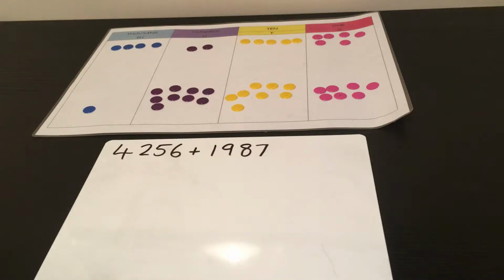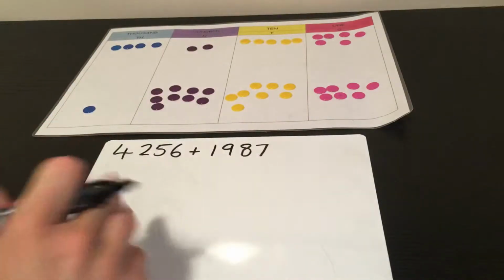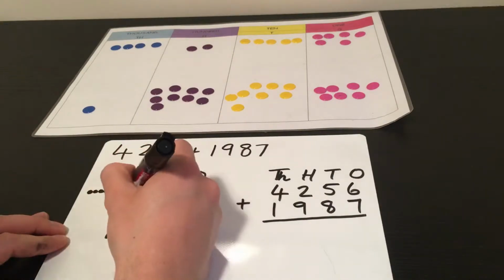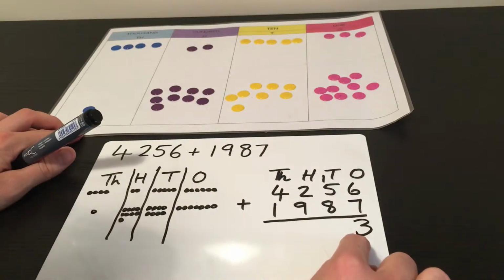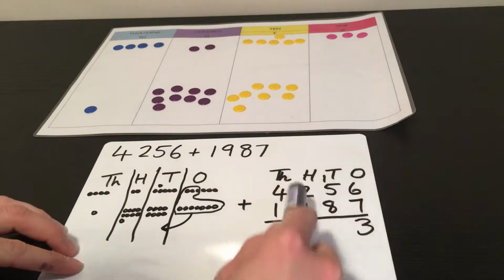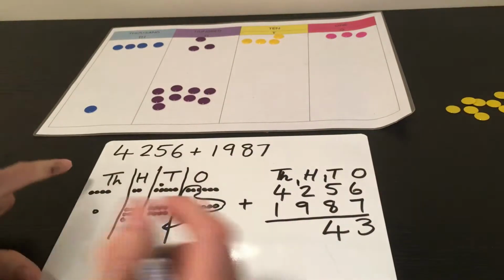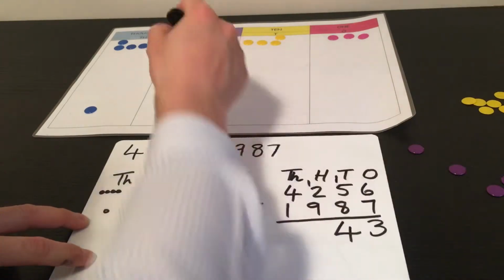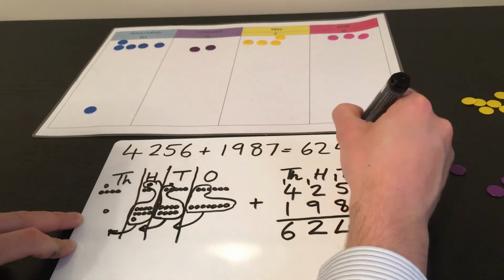DJS Year 4 Addition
Driffield Junior School Year 4 Addition